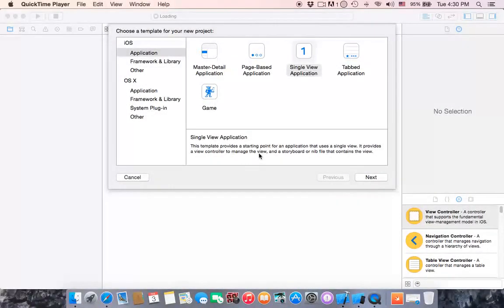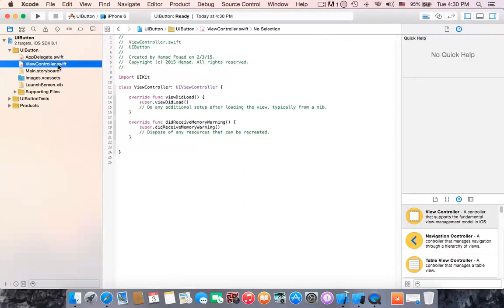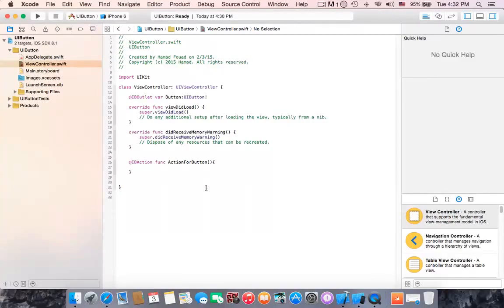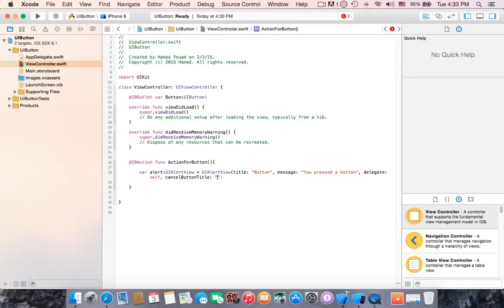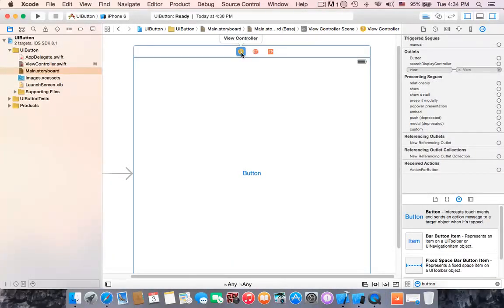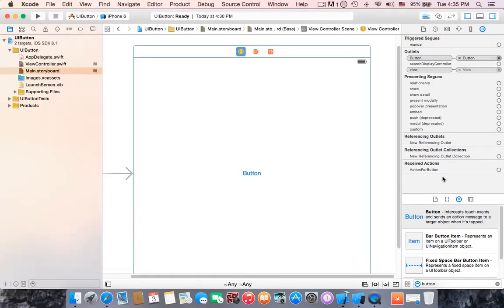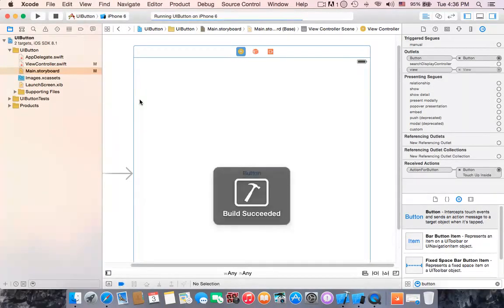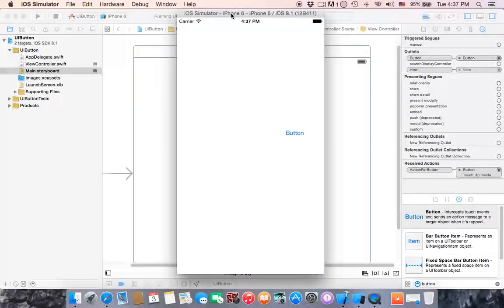Học lập trình swift - Bài 02: UIButton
UIButton là một phần của bộ UIKit Framework.
Trong bài này bạn sẽ được tìm hiểu làm thế để tạo ra UIButton trong swift và bắt sự kiện click của người dùng.